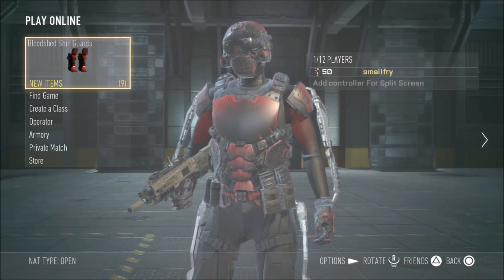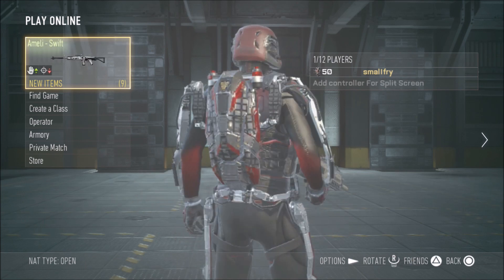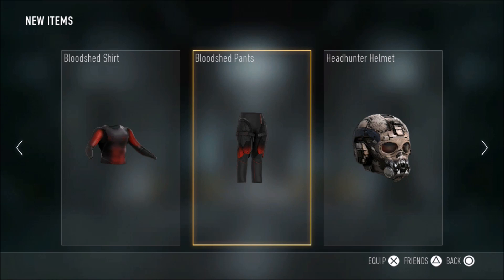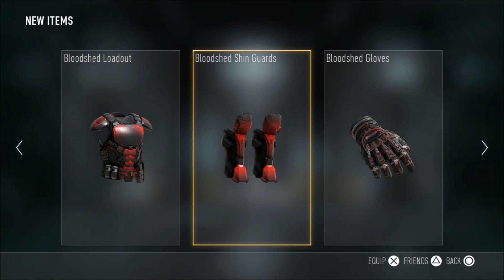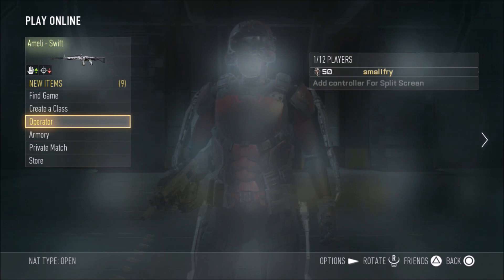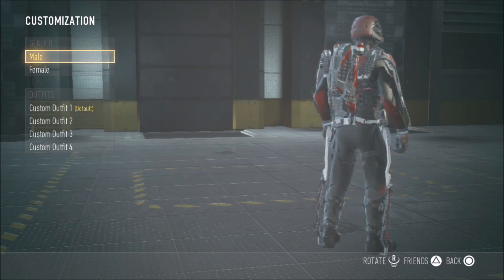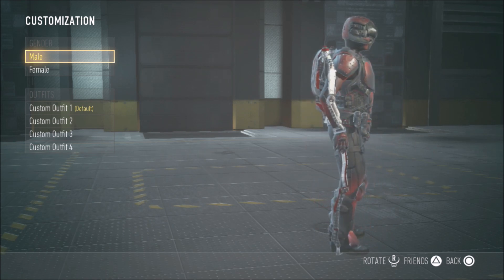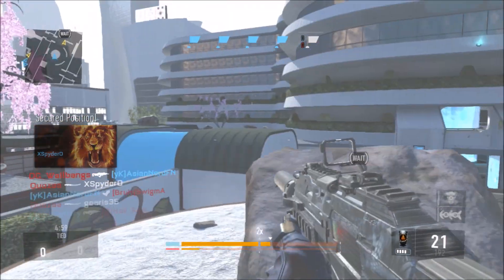Super Rare "Bloodshed Armor" Advanced Warfare 30-0! (Call of Duty AW Special Loot!)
Super Rare "Bloodshed Armor" Advanced Warfare!

✦ In this video i show you how to get the Rare Armor in Advanced Warfare!
In order to get the "bloodshed" kit you need to go 30-0 or the "Viscous" medal. The sad part is you can only keep it for 30 minutes so use it wisely! If you guys enjoy this video please leave a like :)

➨ Graphic Designer!

Super Rare Amour "Bloodshed Armour" Advanced Warfare 30-0! (Call of Duty AW Special Loot!)